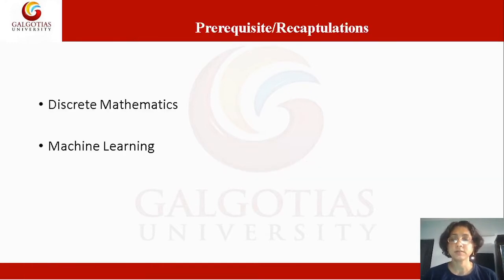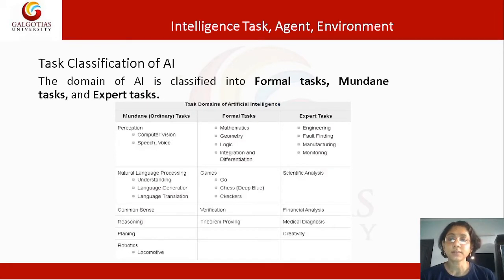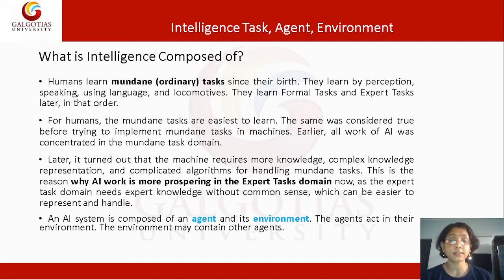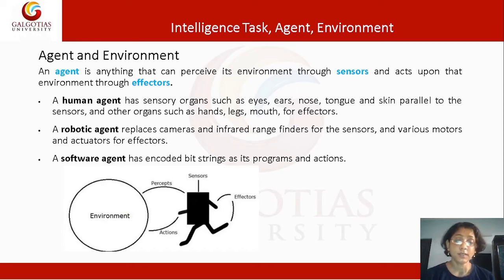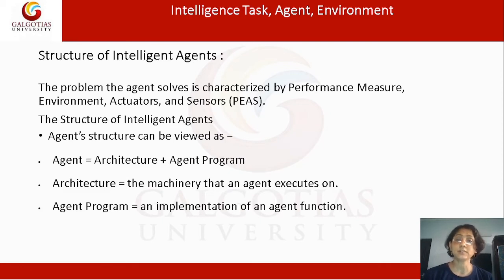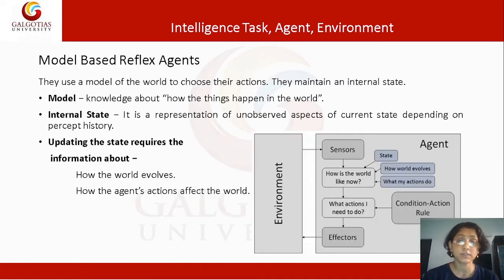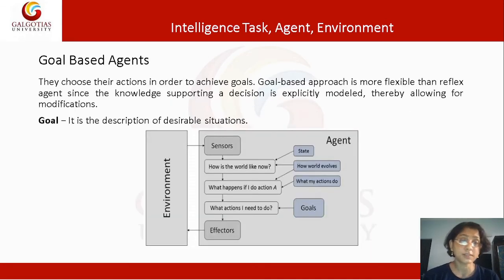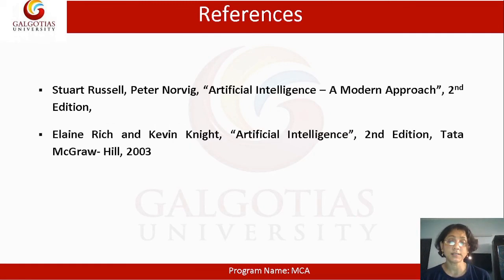MCAS3140, Artificial Intelligence: Agent Environment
Agent Environment